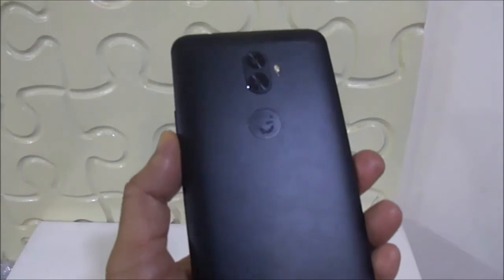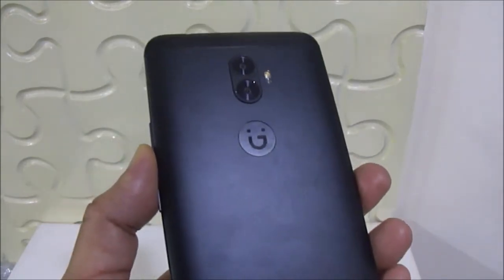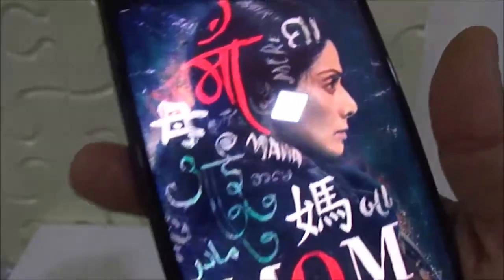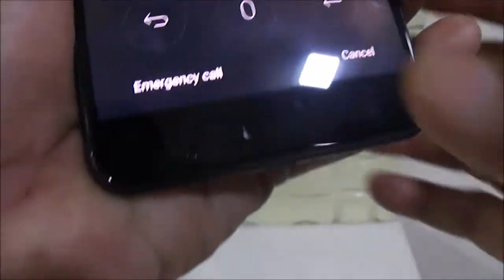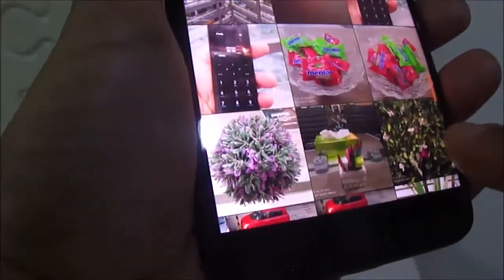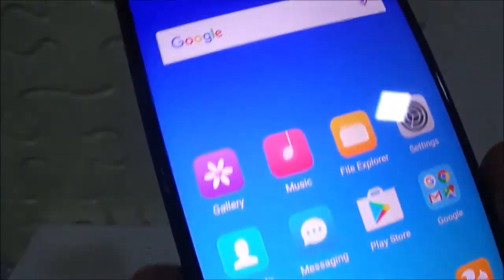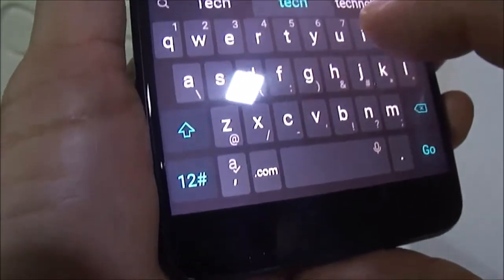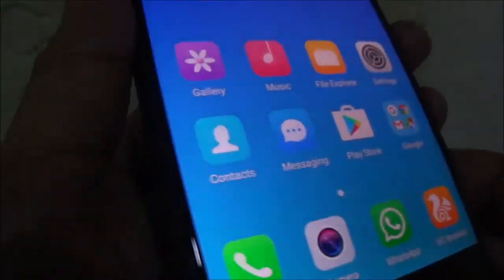Prominent Features of Gionee A1 Plus in Hindi